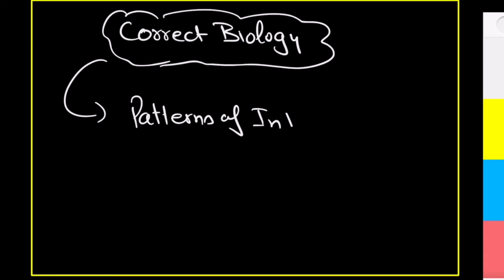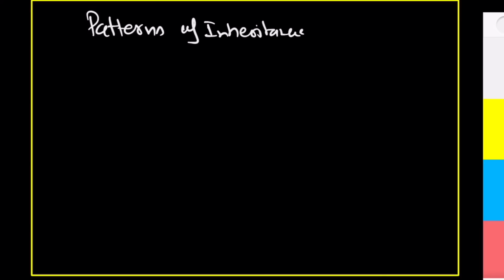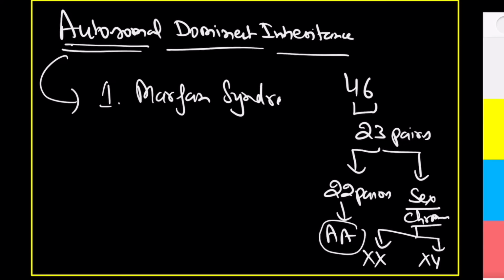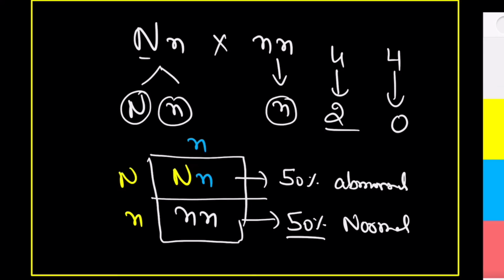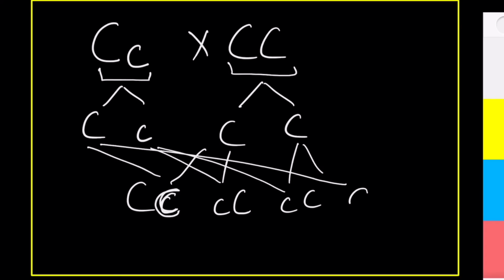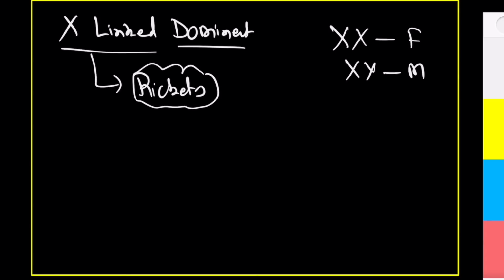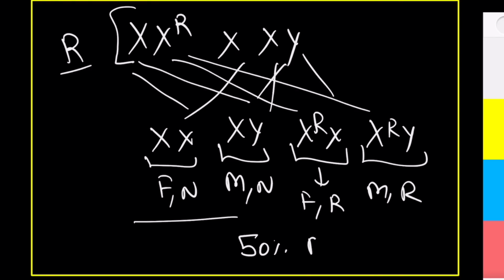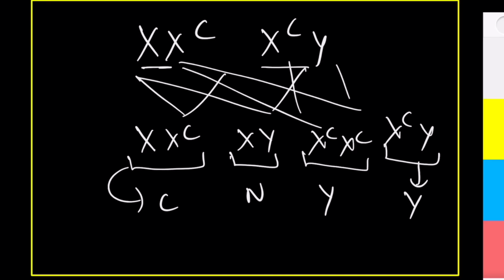Human Genetics Patterns of Inheritance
**Video Description:**

In this informative video, Dr. Vikash Bhardwaj from Correct Biology delves into the various patterns of inheritance that govern how traits are passed from one generation to the next. Whether you're studying for NEET, preparing for exams, or simply interested in genetics, this video offers a clear and detailed explanation of autosomal and X-linked inheritance, as well as dominant and recessive traits.

**Exploring Patterns of Inheritance:**
- **Autosomal Inheritance:** Understand how traits inherited via autosomes (non-sex chromosomes) can be passed down in dominant or recessive patterns. Dr. Bhardwaj will guide you through examples that make these concepts easy to grasp.
- **X-Linked Inheritance:** Discover the unique patterns of inheritance linked to the X chromosome, including how these traits can manifest differently in males and females. This video covers both X-linked dominant and X-linked recessive inheritance, providing key insights into genetic disorders and traits.
- **Dominant and Recessive Traits:** Learn the distinction between dominant and recessive traits, and how they interact in both autosomal and X-linked inheritance. Dr. Bhardwaj explains how these patterns influence the likelihood of inheriting certain traits or disorders.

This video is designed to help students understand the complex yet fascinating world of genetics. By breaking down the different patterns of inheritance, Dr. Bhardwaj ensures that you gain a solid foundation in genetics, crucial for exams like NEET and beyond. His clear explanations, coupled with real-life examples, make this video a valuable resource for anyone looking to deepen their understanding of how traits are inherited.

Join Dr. Vikash Bhardwaj as he unpacks the complexities of inheritance patterns, providing you with the knowledge you need to excel in genetics. Whether for academic purposes or personal interest, this video is your go-to guide for understanding how traits are passed down through generations.